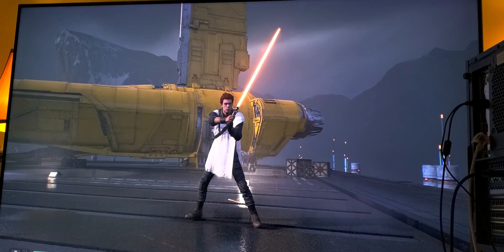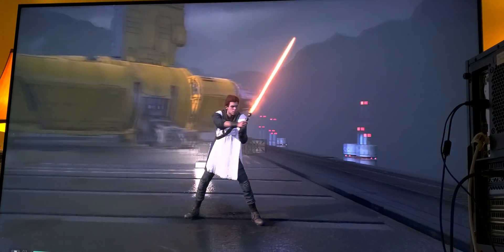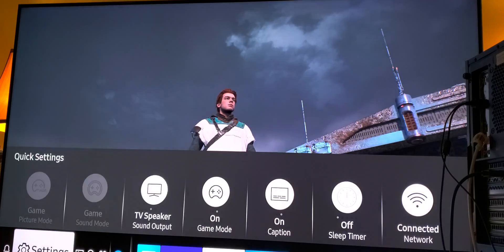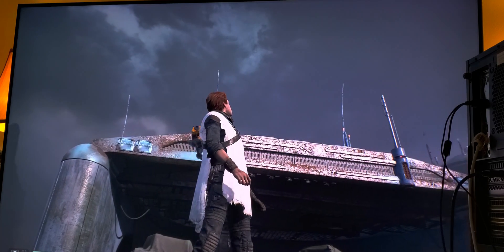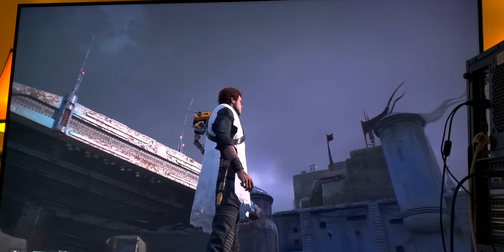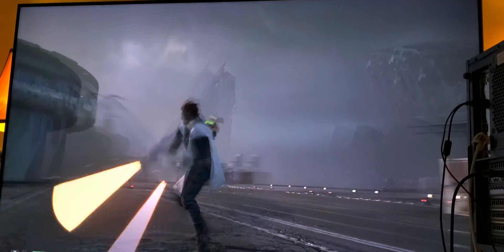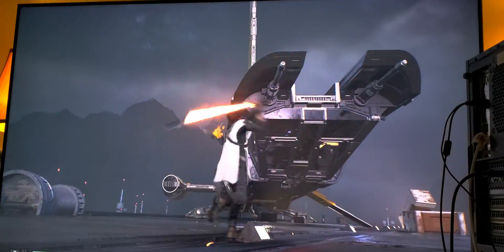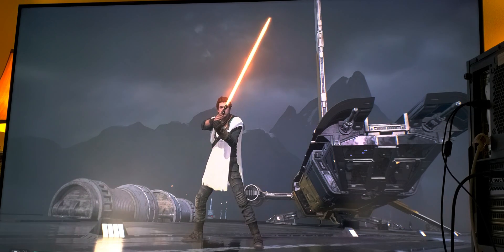HDR 10 with power savings turned off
Here is a small example why you want to turn off your power saving mode off on your TV , to Squeeze all that Peak Brightness from LED's backlit.